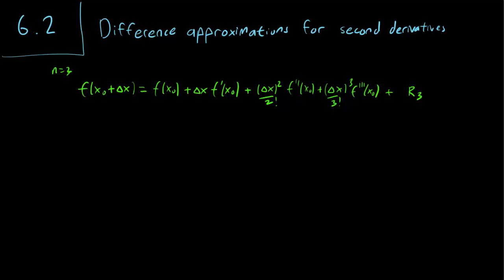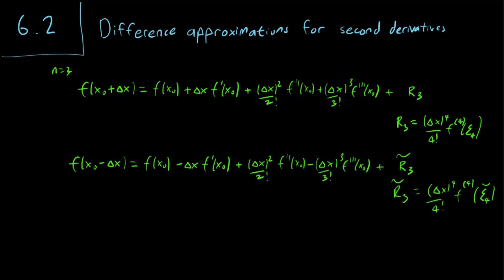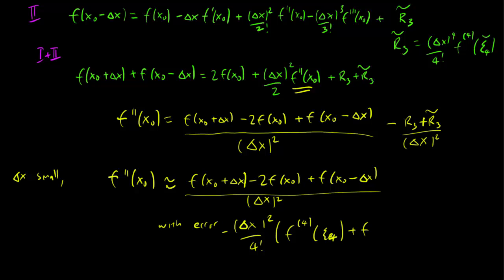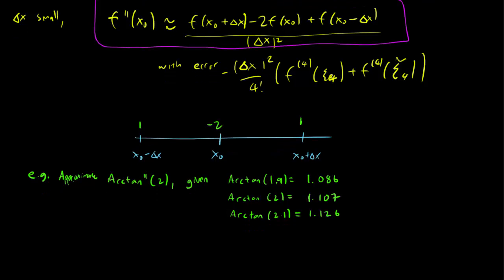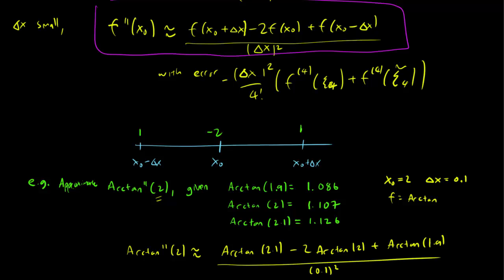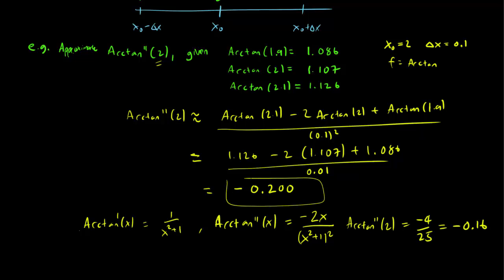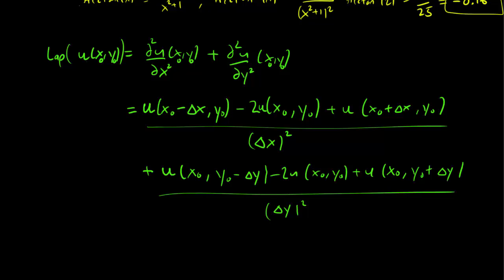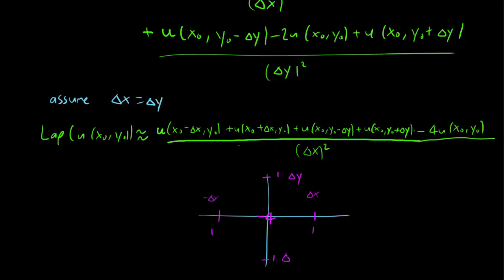6.2 Difference approximations for second derivatives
We develop difference approximations for the second derivative and for the Laplacian operator